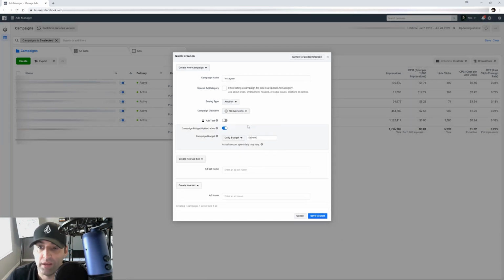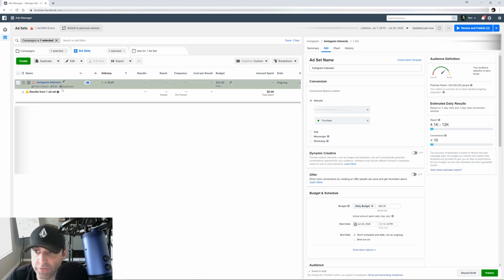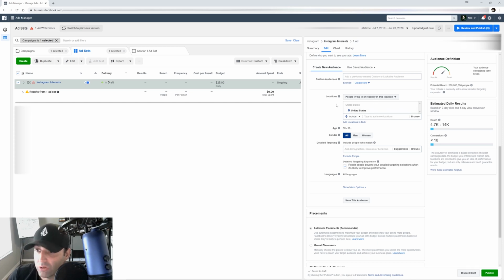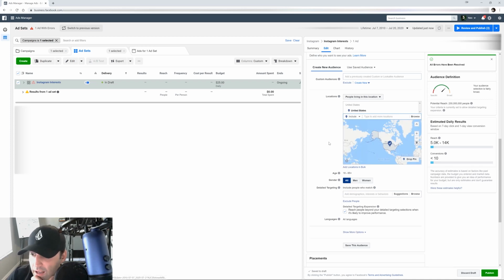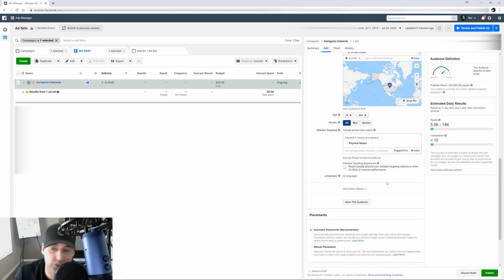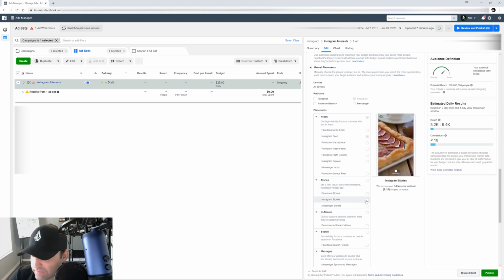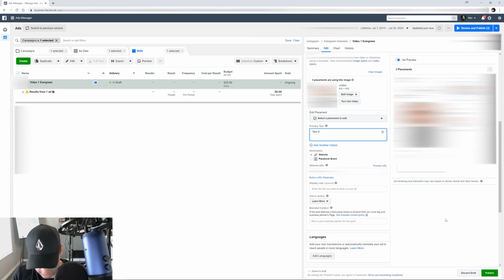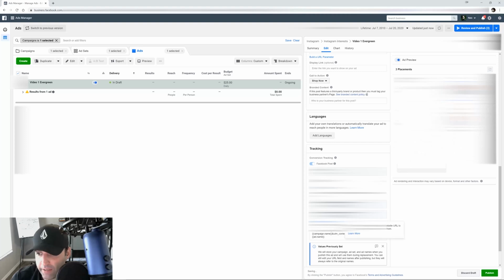How To Create an Instagram Ad 2020 - Step By Step Tutorial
In this Instagram ads tutorial I explain how to create an Instagram ad in a step by step tutorial

A combination of Instagram advertising and the right Instagram ads for beginners and Facebook Ads can be very powerful but without the proper set up with the Facebook pixel in place for scaling Facebook ads campaigns can get a bit complicated and  you might be setting yourself up for failure with Instagram ads in you don't know how to create Instagram ads.